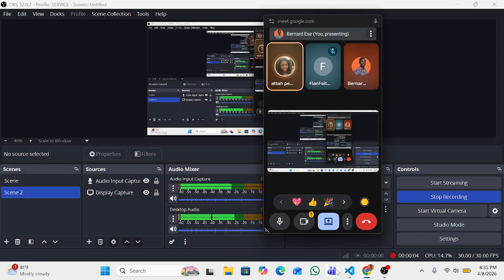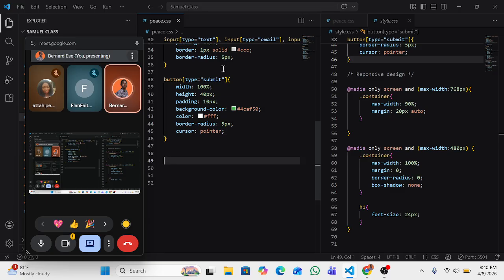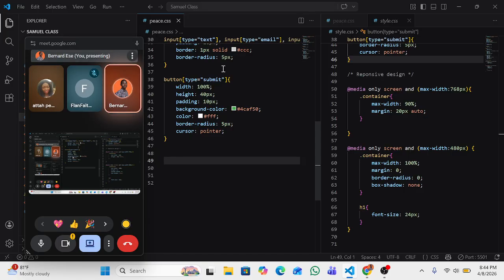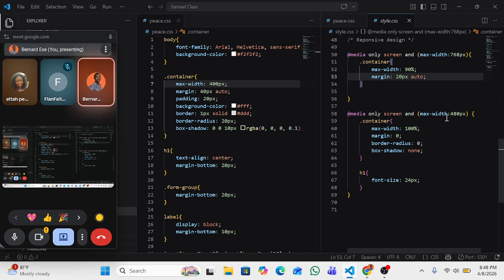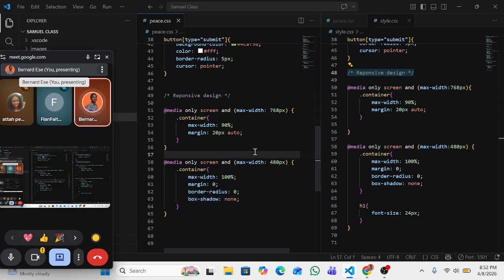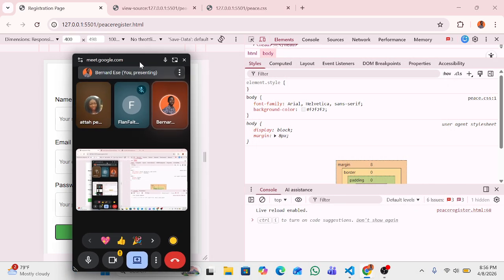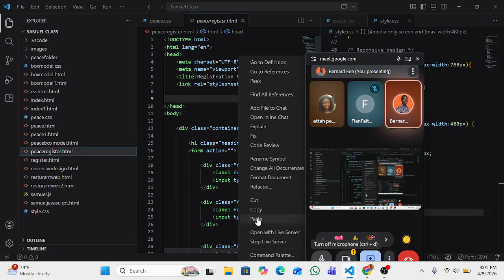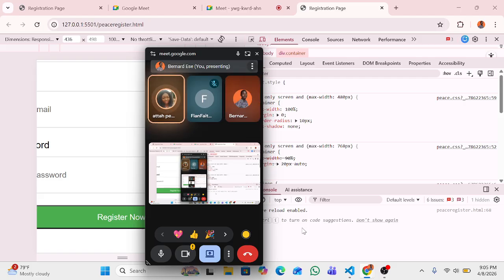Registration page with Html and Media Query CSS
This is a full video pf our html and CSS with Media query CSS